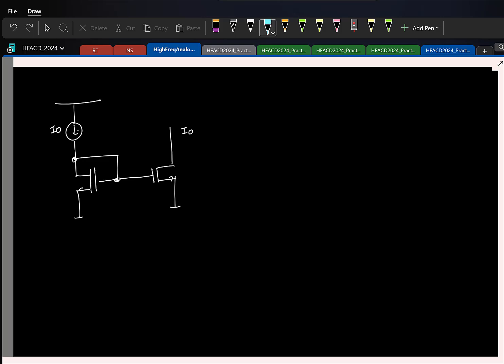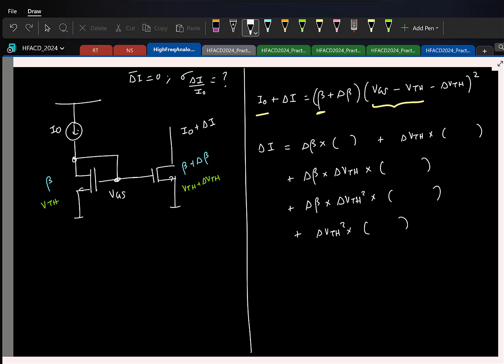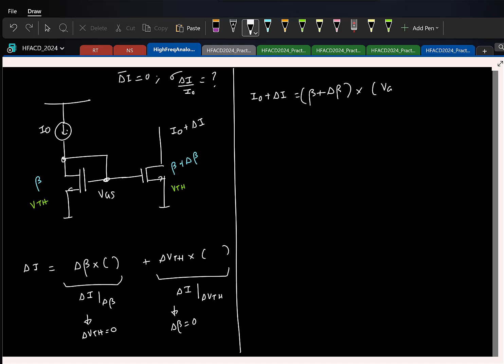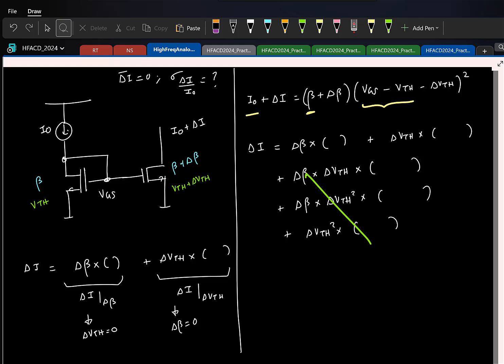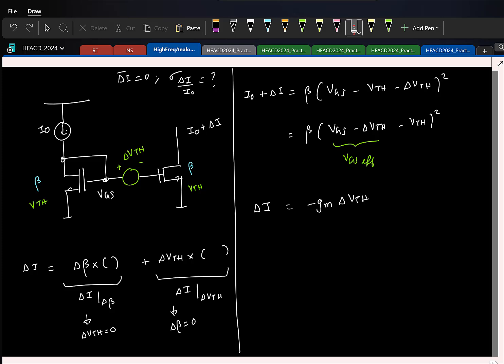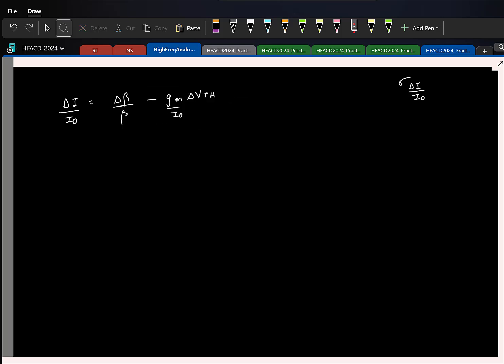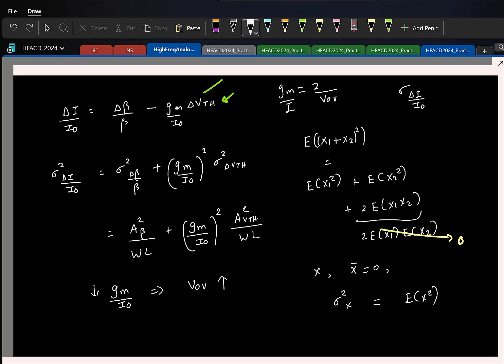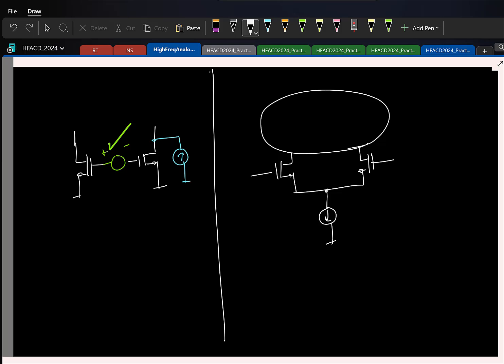Lecture 26(2): Mismatch in current mirror